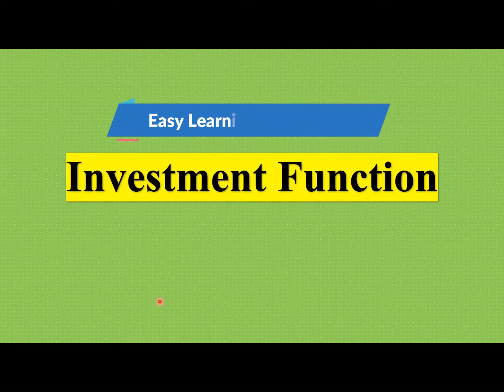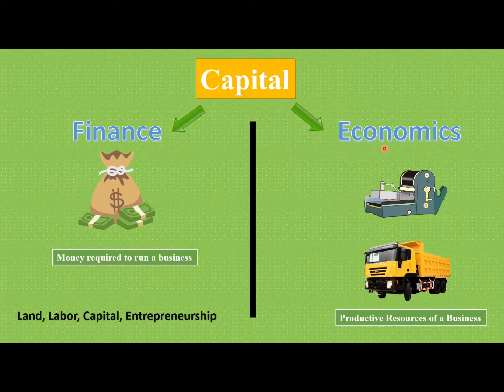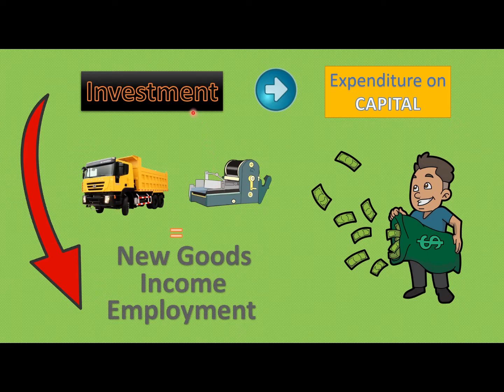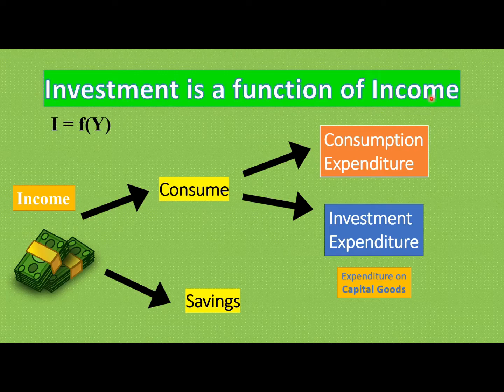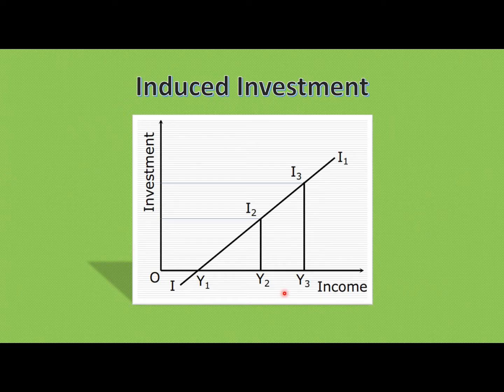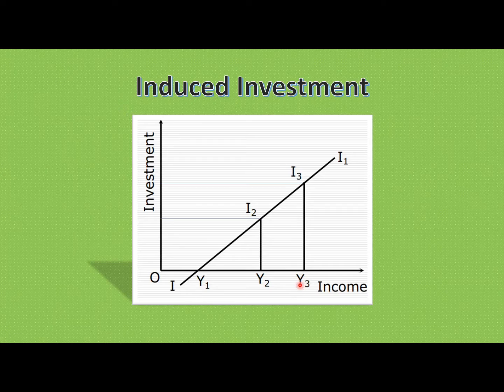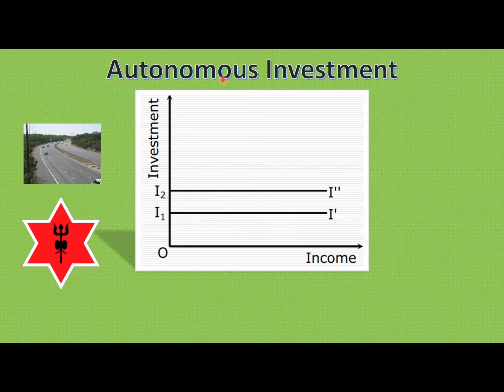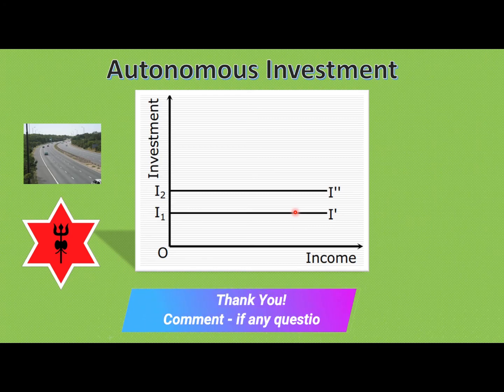Investment Function (Part: 1) | Autonomous and Induced Investment in Nepali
In this video, we will discuss the concept of Investment by understanding the concept of Capital and also further discuss the Autonomous and Induced Investment under macroeconomics.
Easy Learning With Sanket